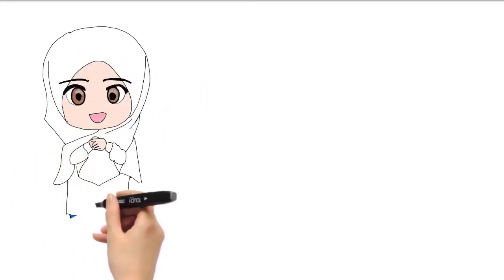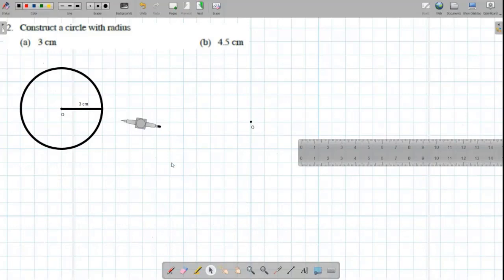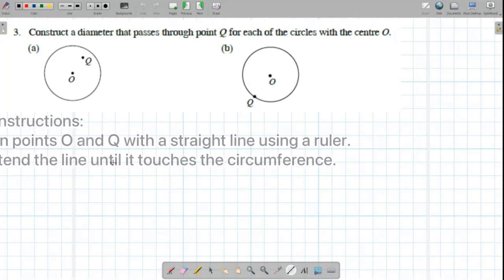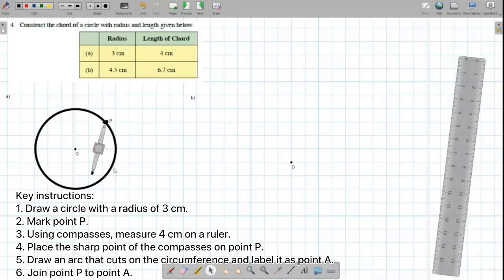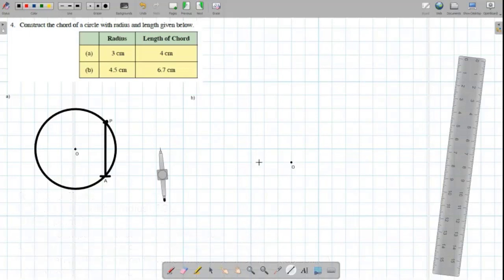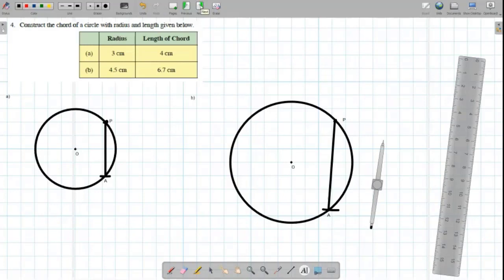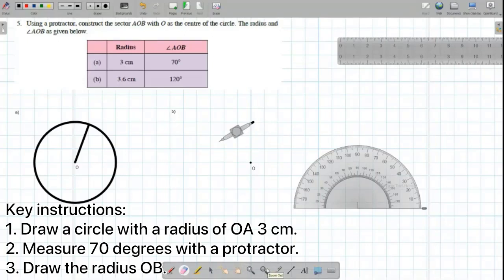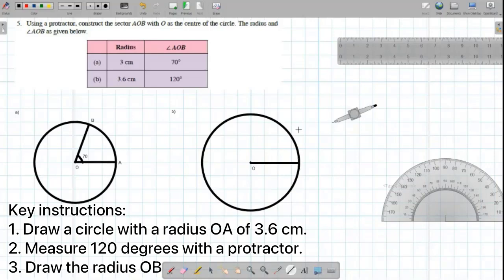Mathematics F2: Self Practice 5.1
This is the mini project for PBD. This video credit to Nurul Izzah
Text Book Page 80
Q2 a, Q3 b, Q4 b and Q 5 b
Subject Teacher: Cikgu  Ah Ho